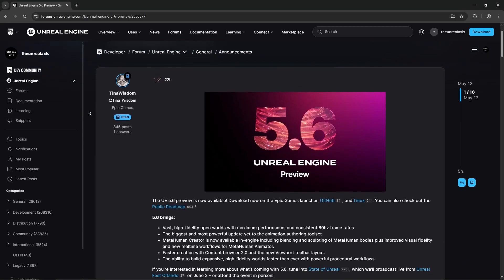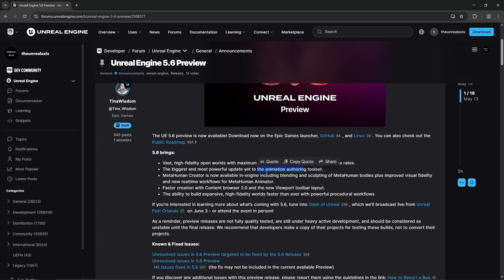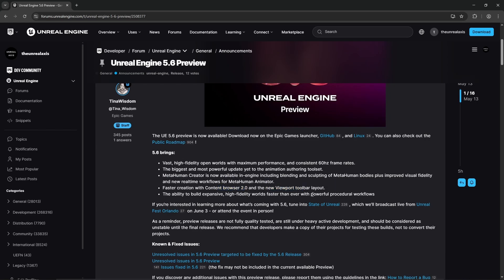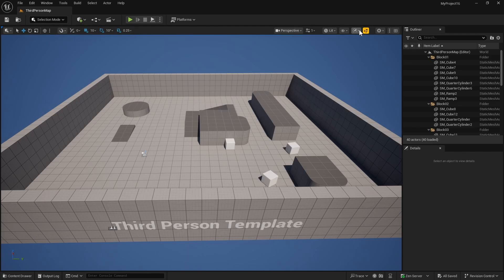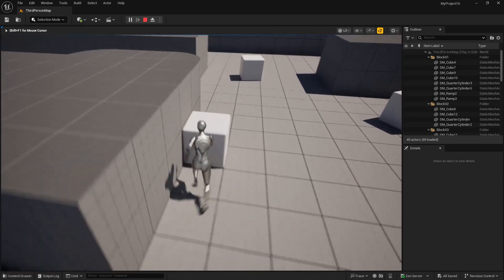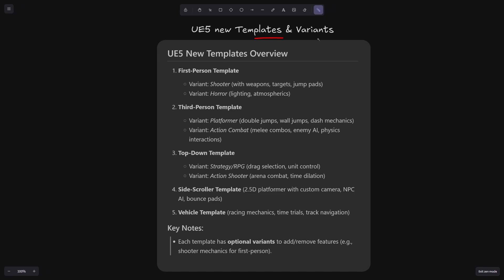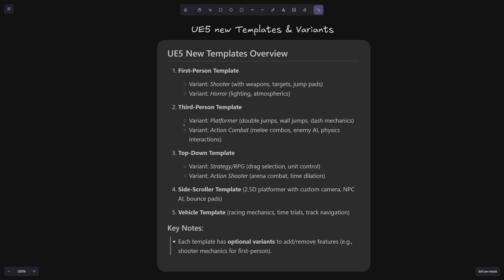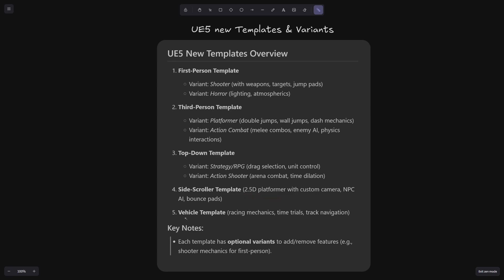UE5.6 Preview What's New?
Unreal Engine 5.6 Preview was just released, let's see what's new! There also seem to be some new templates that might be released soon we will also get a quick overview about them!